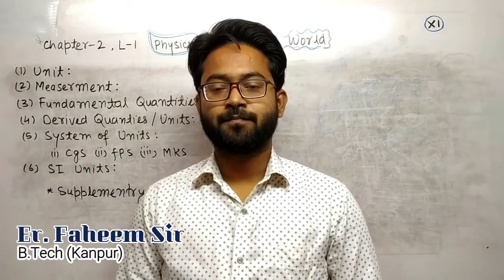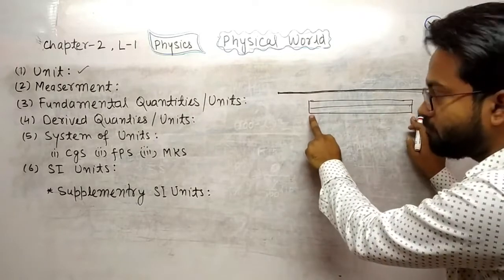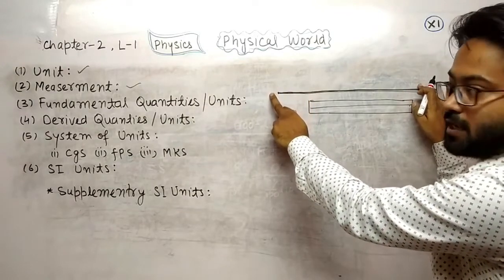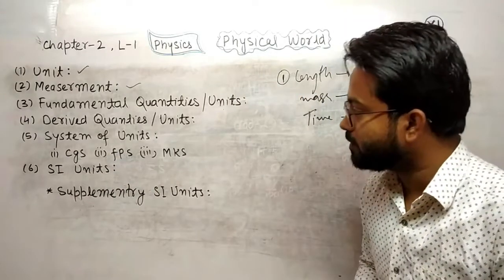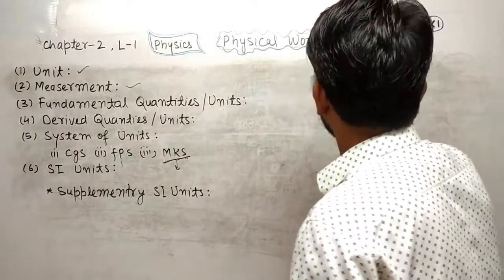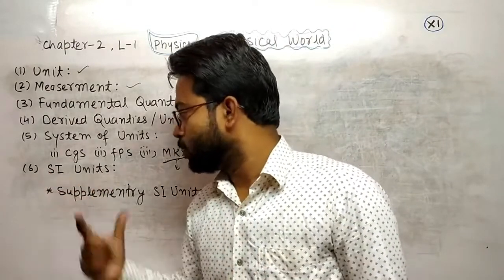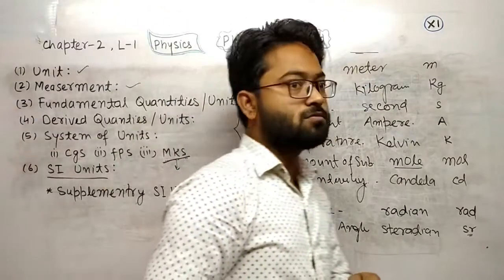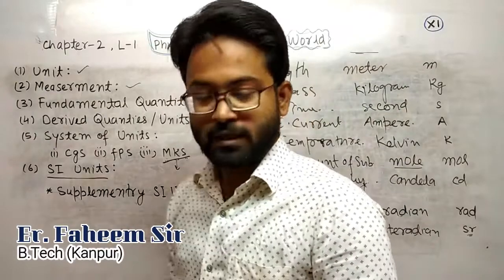Class 11th Phyiscs Chapter-02 L-01 (Units and Measyrements)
Er Faheem sir.
Introduction 16
The international system of units 16
Measurement of length 18
Measurement of mass 21
Measurement of time 22
Accuracy, precision of instruments and errors in measurement 22
Significant figures 27
Dimensions of physical quantities 31
Dimensional formulae and dimensional equations 31
Dimensional analysis and its applications